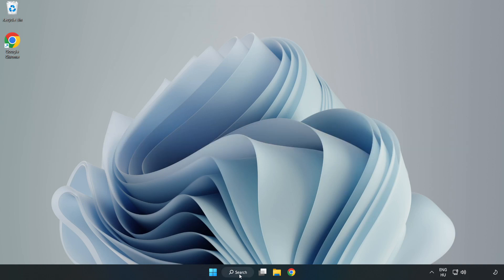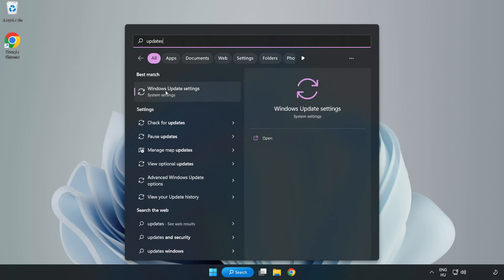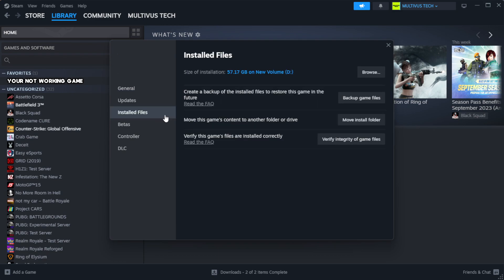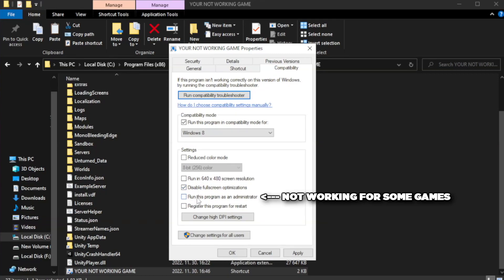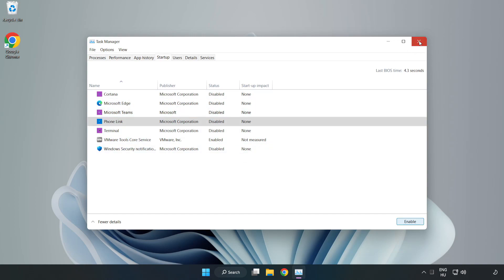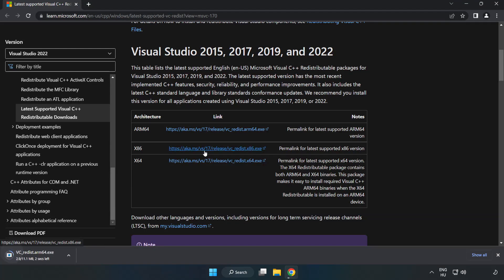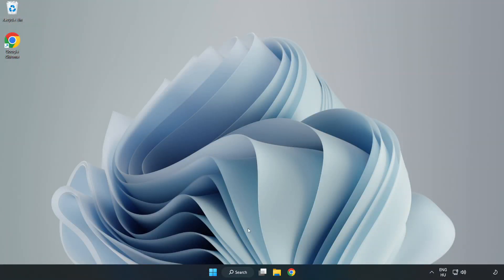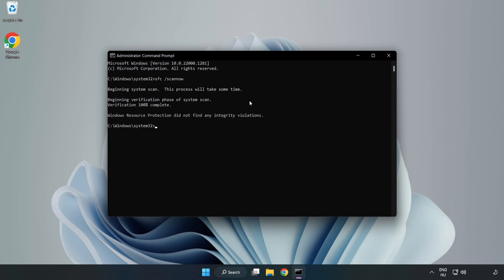How to FIX Rust Black Screen!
I'm going to show How to FIX Rust Black Screen Issue!